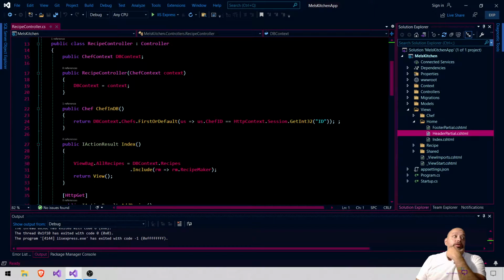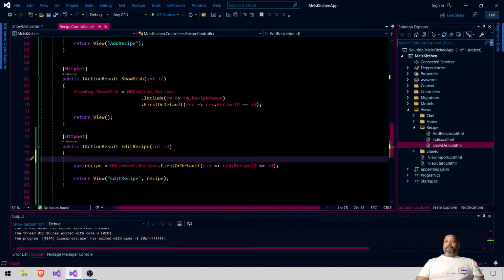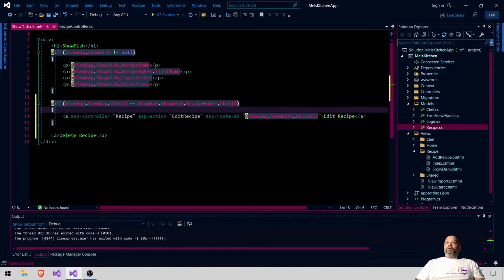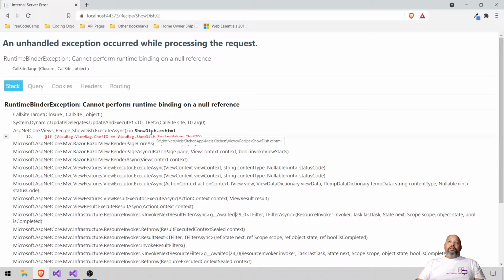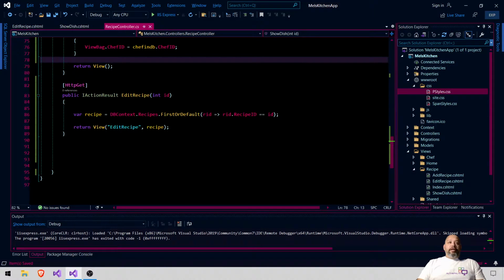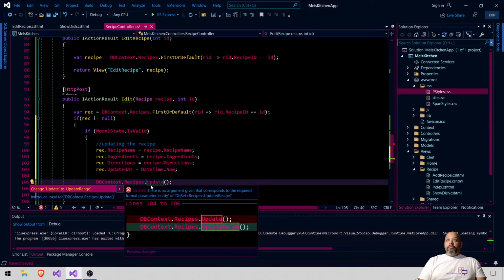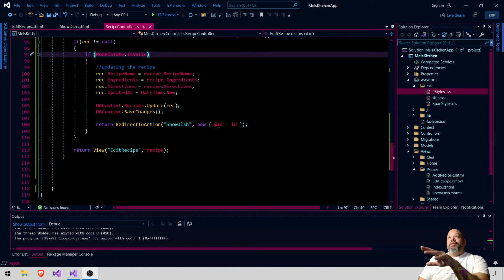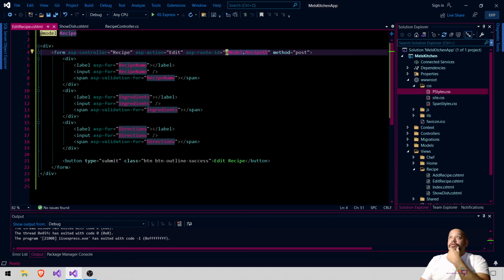Step 7 Edit Recipes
Just a simple way to edit the recipes